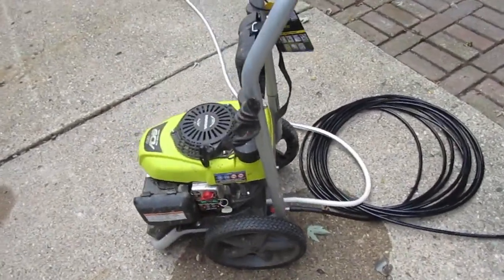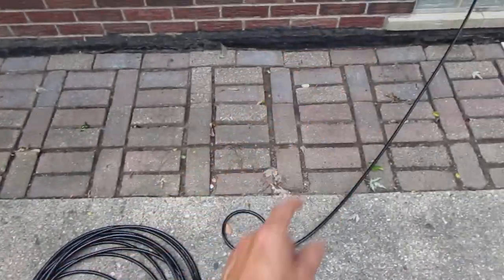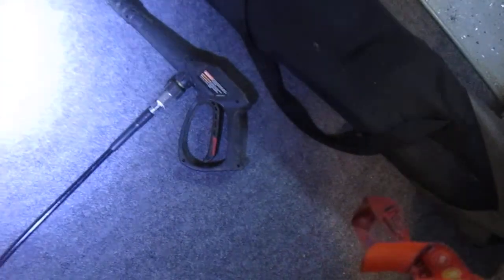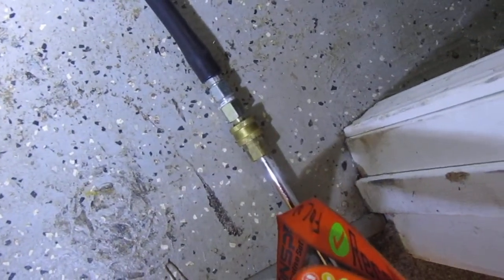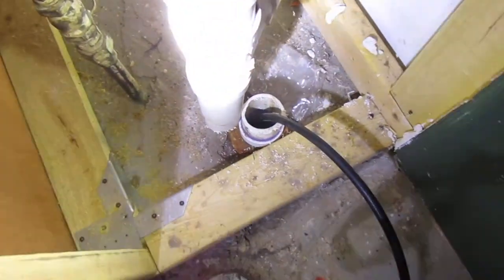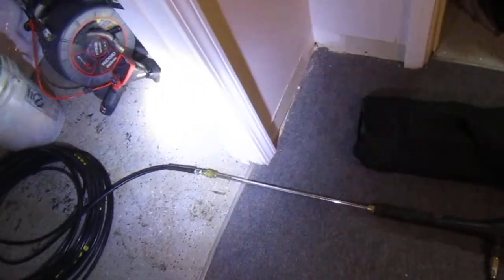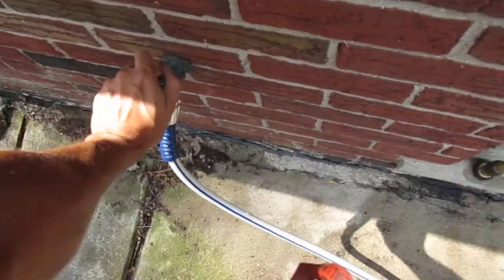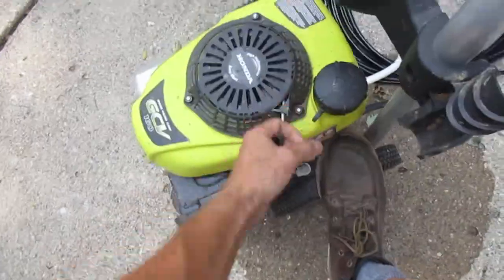Hydro-jet your own sewer line, this is the set up you need.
Some plumbers will lie and tell customers their sewer line is collapsed and needs replacement.   But many times, it's just sludge, hair, grease or roots that can be snaked or hydro-jetted out.   Jetting is far superior at clearing lines and this video shows the general set-up I have for hydro-jetting sewers.  I also have a sewer camera which is why I marked the hydro-jet line.  If I see roots at 35 feet out with the camera, then I can stick the MARKED hydro-jet line and position the head at 35 feet and blow out the blockage.  No guess work, by marking your jet line you can get right on the blockage!  Then I re-check with the camera.  Having a sewer camera is the KEY to doing a good job of cleaning the sewer.   Macomb County plumbers generally charge about $1,000 to hydro-jet a sewer or sump pump line.  I already had a power washer so I bought a hydro-jetting kit on amazon for about $59 and did my sewer line myself and it wasn't long before other people wanted to pay me to do it.   My power washer is just 3000 PSI but it works great.   We charge about $700 depending on the situation.  The Kit I bought on Amazon:  I cut and pasted the entire description.  If you are a home inspector and have a sewer camera, I'd strongly recommend you start jetting sewers if you have time.

Sewer Jetter Kit 100FT for Pressure Washer, 5800PSI Drain Cleaner Hose 1/4 Inch NPT, Corner, Rotating and Button Nose Sewer Jetting[PROFESSIONAL SEWER JETTER KIT INCLUDES]:  1 × 100ft sewer jet hose,1 × button nose sewer jet nozzle, orifice 4.0,1 × M22 female to 1/4’’ female NPT coupler,1 × 1/4’’ quick connect plug,1 × rotating sewer jetter nozzle,1 × corner sewer nozzle.1x waterproof tape, 2xspanners, 1x box of pearl corsage pin. Complete sewer jetter kit to meet your variety need.
[HIGH QUALITY 5800PSI CLEANER HOSE]: Sewer jetting hose has inner tube, reinforcement and cover. Inner tube is made of thermoplastic polyester. Reinforcement layer is 1/4" high tenacity polyester textile braid which is chemically bonded. Cover layer is made of thermoplastic polyurethane, which can resist weather, oil, abrasion and ozone.
[3 EFFICIENT SEWER JETTER NOZZLES]:4.0 orifice Button Nose Sewer Jetter Nozzle clears blockage and flush out debris by front 0° spray jet and 3 rear 33° spray jets.4.5 orifice Rotating Sewer Jet Nozzle offers an even cleaning and flushes out debris by 3 backward rotating spray jets which blast into clogged pipe and moves it through pipe. Corner sewer jetter nozzle: 1 water spray sideways that clears blockages at the corner. 3 rear jets at 33° flush out debris loosened by the front jet. Orifice 4
【QUICK CONNECT PLUG and FEMALE METRIC M22 to 1/4 Inch FEMALE NPT FITTING】Quick Connect Plug used in a lot of situations where high pressure connections are frequently assembled or disassembled.Ideal for quick exchange of pressure washer outlet, sewer jetter hose, guns and nozzles.It makes a solid connection with quick coupler each time.Pressure washer coupler convert metric M22 14mm female NPT thread to 1/4" Female NPT.
[COMPLETE SET for WIDELY USE ]: High pressure washer hoses can be used to clean cars, motorcycles, floors, windows, driveways, roofs, siding, sink, toilet, outdoor, indoor and etc. 2 spanners are preapred for easy to install nozzle or coupler, 1 box of pearl corsage pin can help to clean the nozzle blocking, and waterproof tape can help prevent water leak. Nozzle Spanner Waterproof Tape Pearl Corsage Pin